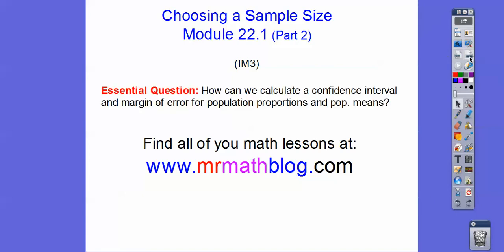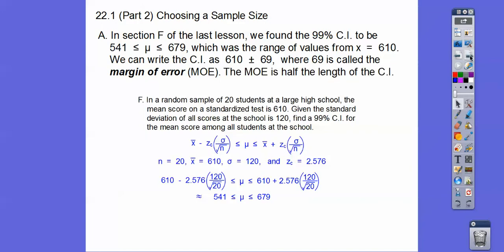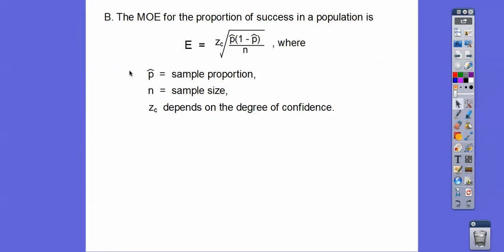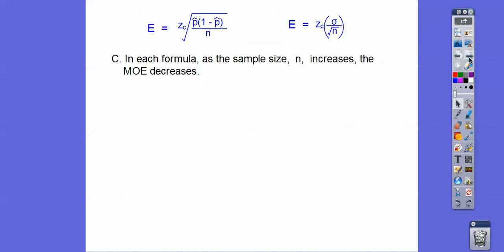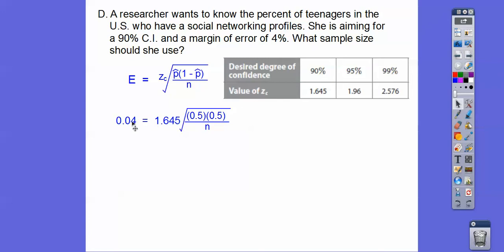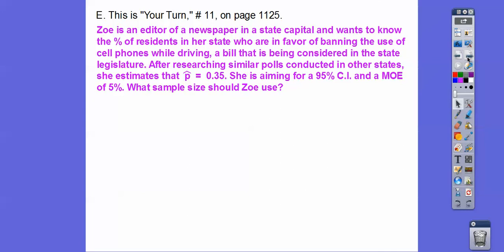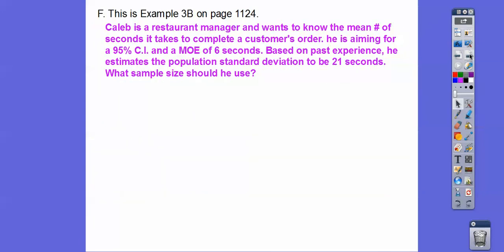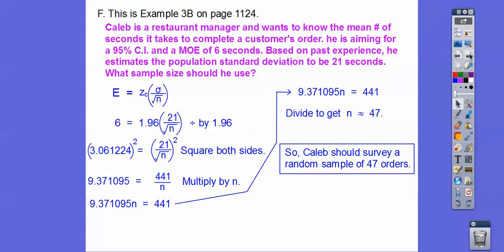Choosing a Sample Size - Module 22.1 (Part 2)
This lesson shows what the Margin of Error (MOE) is, to use to calculate the sample size. This comes from the Confidence Intervals we built in the last lesson.